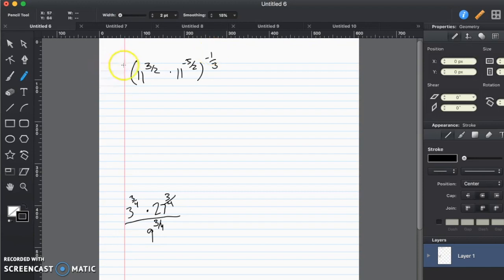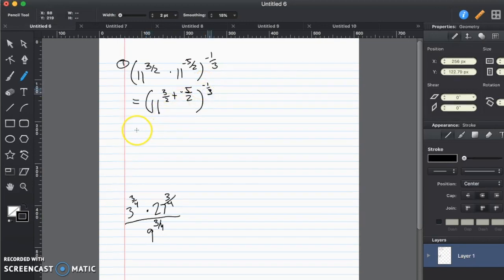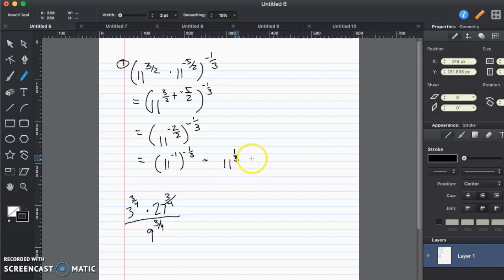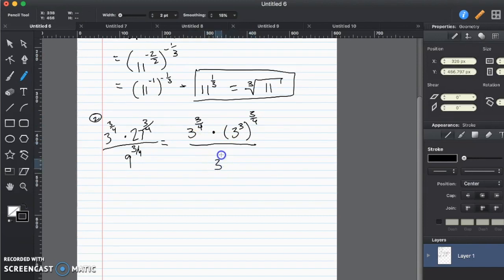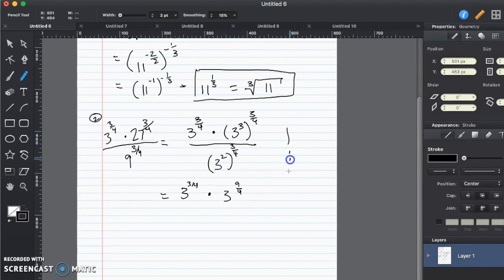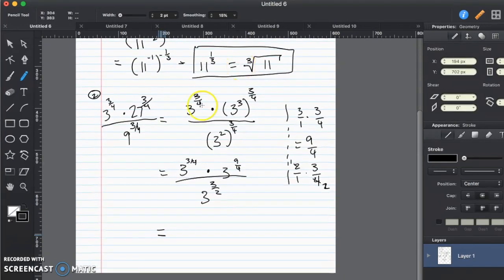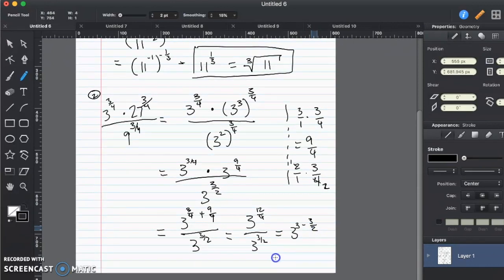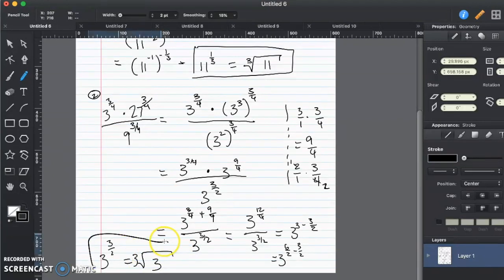Simplifying Rational Exponents (Part 1)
This video is about Simplifying Rational Exponents (Part 1)